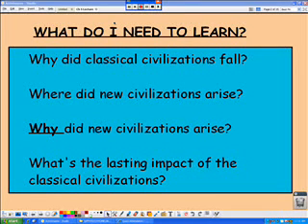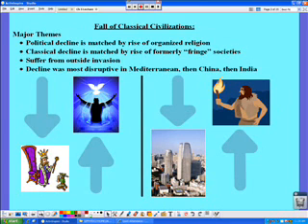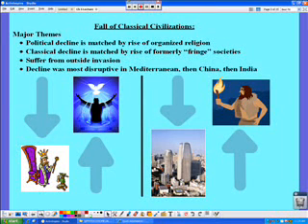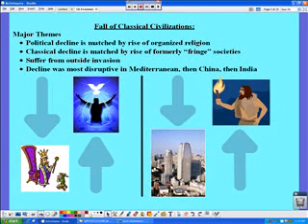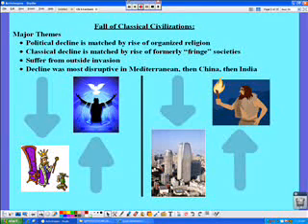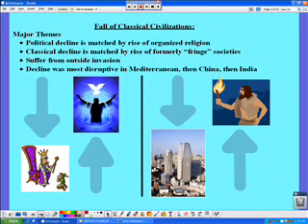AP World - Ch 5 (Part 1) - Classical Decline.wmv